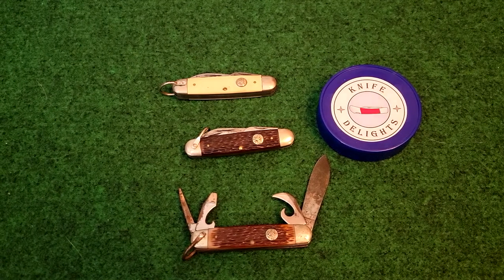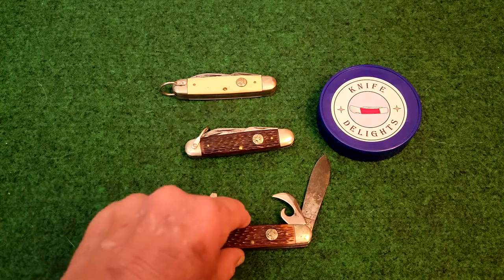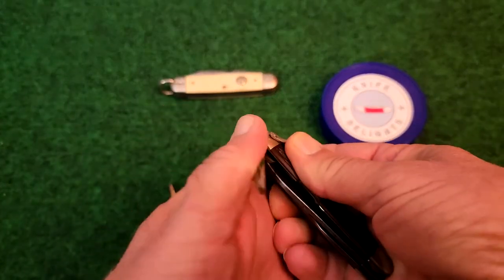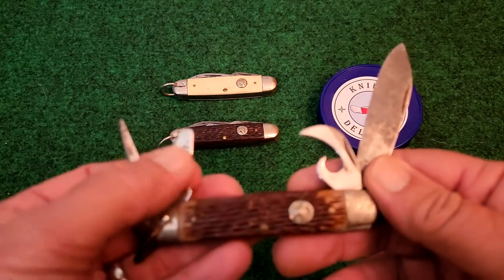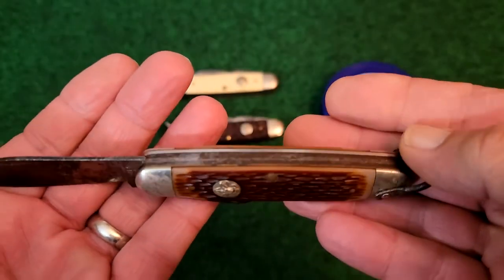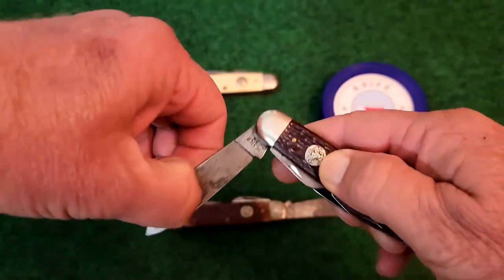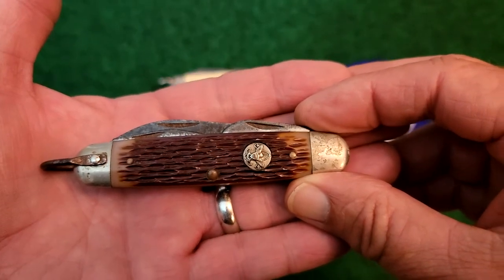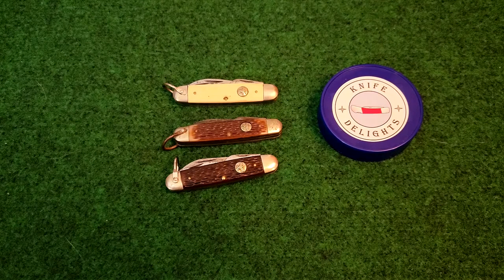Ulster Boy Scout Knife Review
Ulster Boy Scout Knife Review is a continuation of the reviews of various Boy Scout knife styles and manufacturers